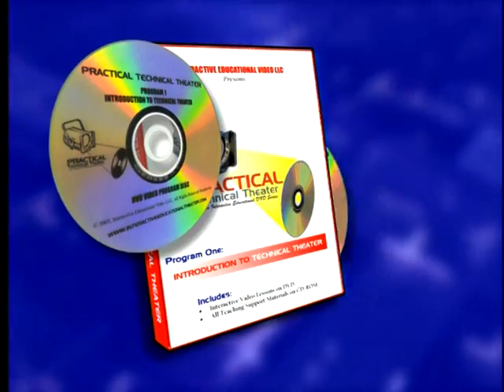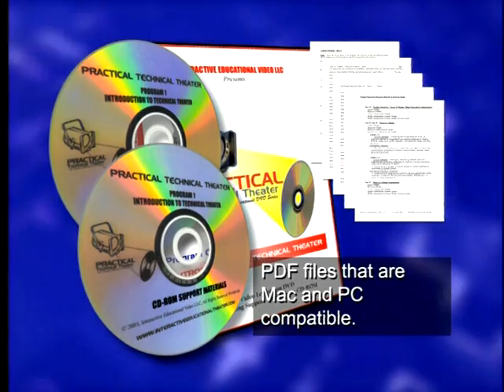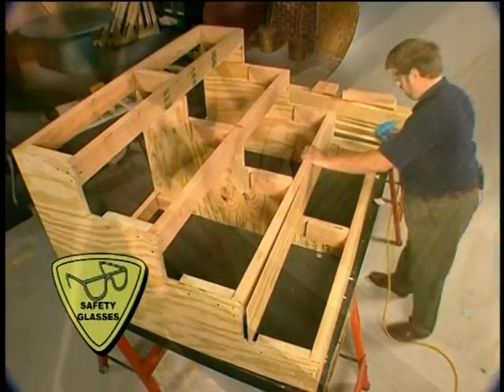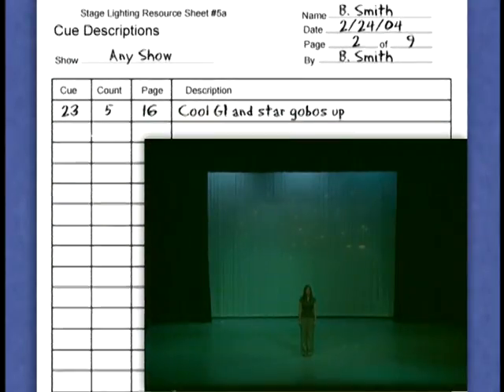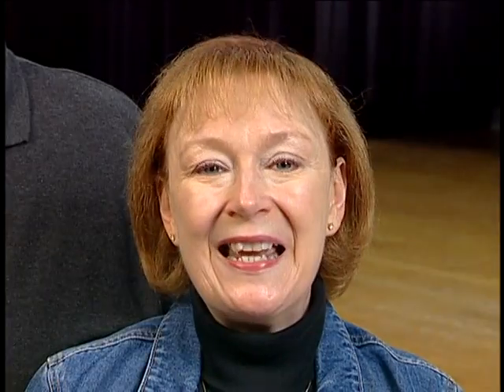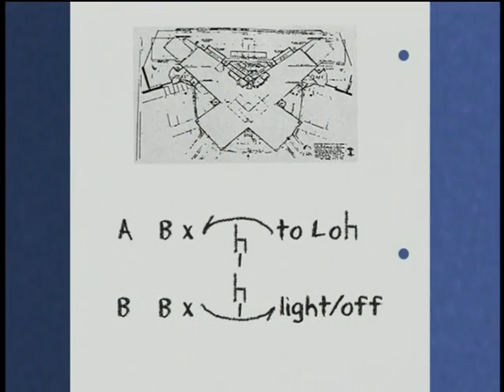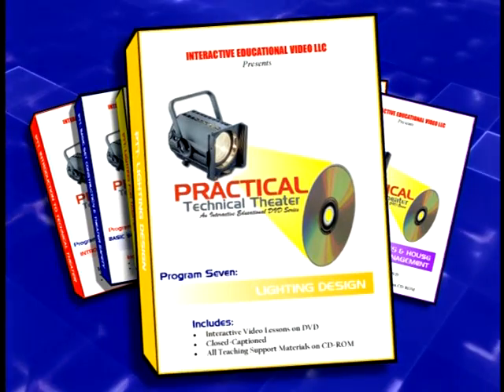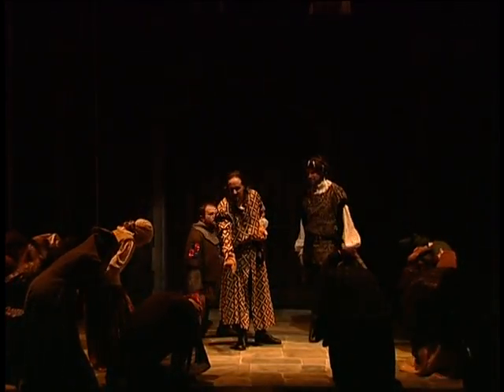Practical Technical Theater Introduction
Bob and Marti Fowler of Interactive Educational Video introduce you to their Practical Technical Theater series of DVDs.

The Complete Solution for Technical Theater Classrooms

This series of instructional DVDs is perfect for the teacher who feels more at home with a prompt book than a hammer, and would welcome a new, visually oriented teaching tool for their tech classes and production crews.

Developed by master theater educators Bob and Marti Fowler, the series is engaging and fun for students. The lessons in this series will help turn your students into valuable theater technicians who know what to do and how to do it.

Each DVD becomes your classroom textbook and is packaged with a CD-ROM which contains Lesson Designs that use Cooperative Learning and Multiple Intelligence Strategies, Resource Sheets, Written Assessments, Scoring Guides, Writing Prompts, and Performance Rubrics. It is a complete curriculum for technical theater classrooms.

DVDs:
1) Introduction to Technical Theater
2) Basic Set Construction & Theater Safety
3) Lighting for the Theater
4) Audio for Theater
5) Stage Management
6) Set Design
7) Lighting Design
8) Business & House Management